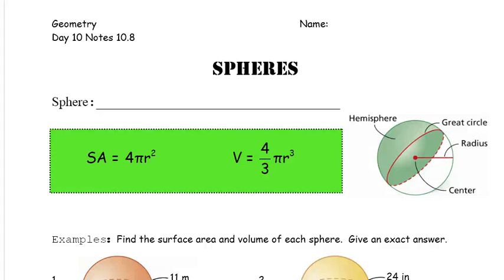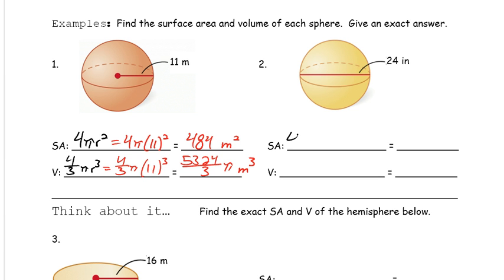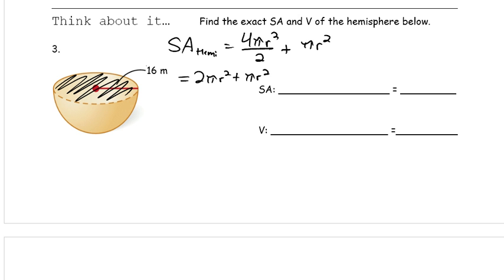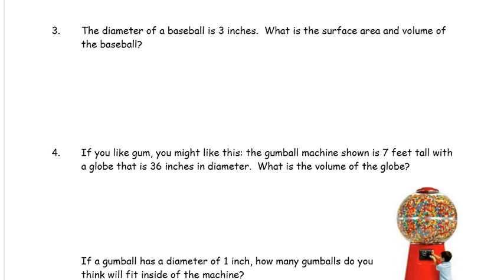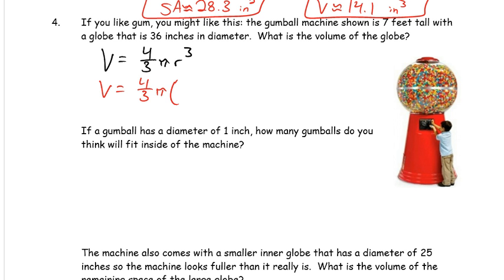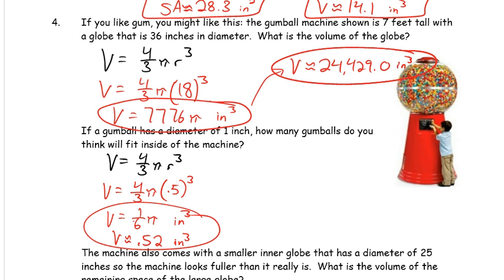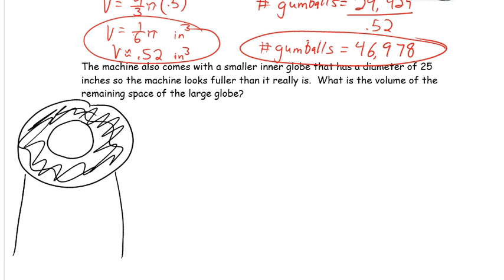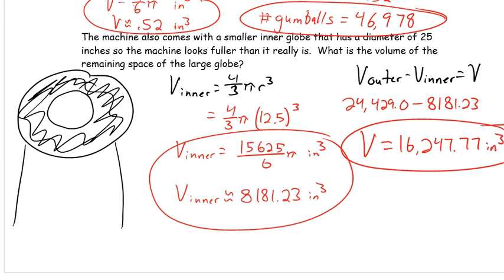Unit 10 Day 10 SA and V of Spheres